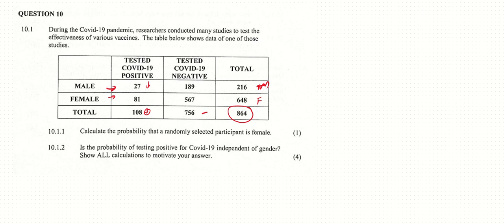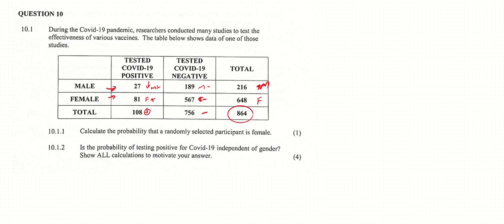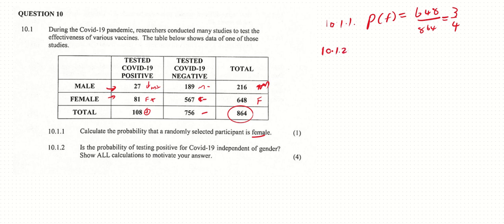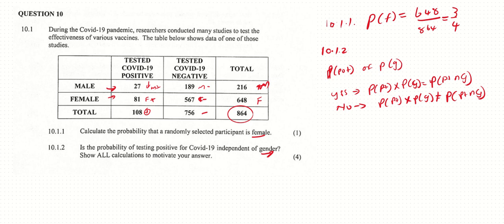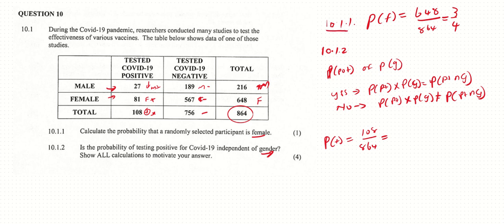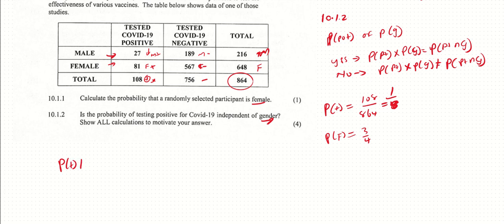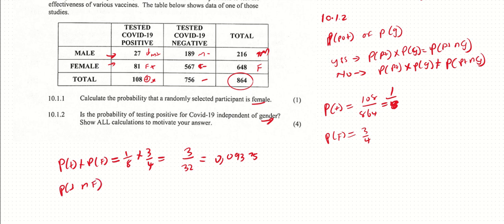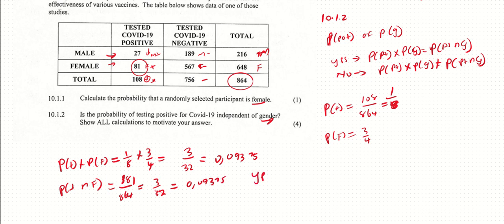contingency table activity